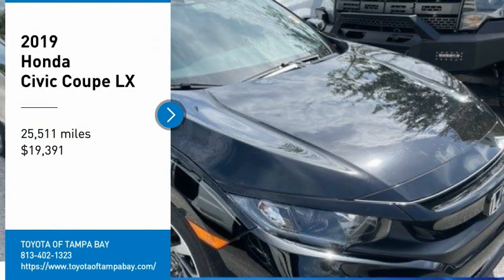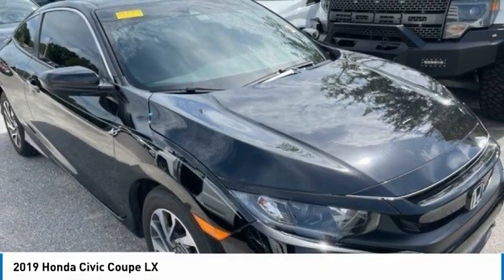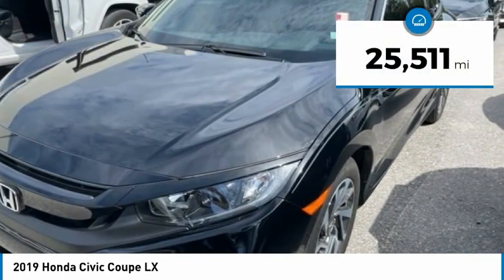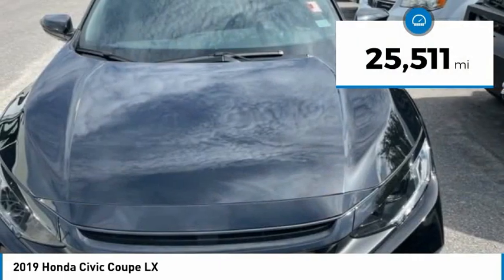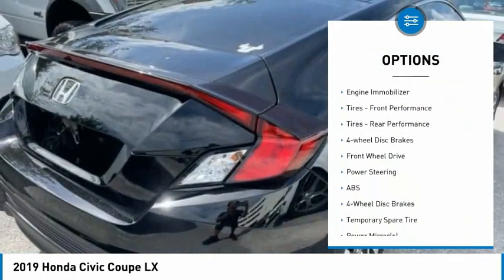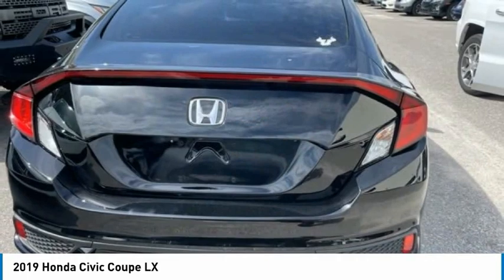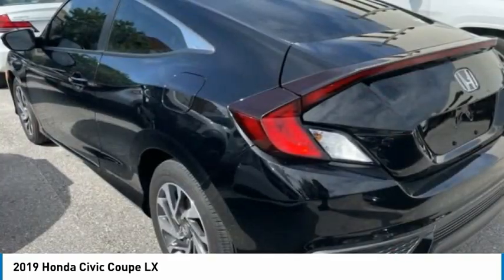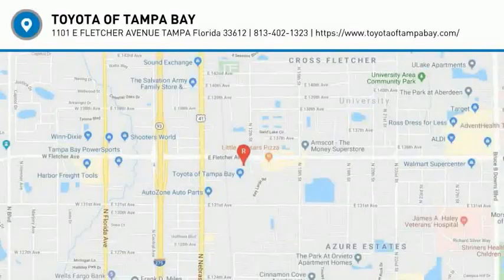2019 Honda Civic Coupe U223038A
2019 Honda Civic Coupe LX

**TAKE ADVANTAGE OF OUR REAL NATIONWIDE LIFETIME WARRANTY. UNLIMITED TIME AND UNLIMITED MILES**BACK UP CAMERA, BLUETOOTH, CLOTH BUCKET SEATS, STEERING WHEEL MOUNTED AUDIO CONTROLS, FORWARD COLLISION MITIGATION SYSTEM, LANE KEEPING ASSIST,2.0L I4 DOHC 16V I-VTEC, 30/38 CITY/HIGHWAY MPG!!Call the all new Westshore Honda at to confirm availability and schedule a no-obligation test drive. We are located at 2522 N. Dale Mabry Hwy, Tampa FL 33607.